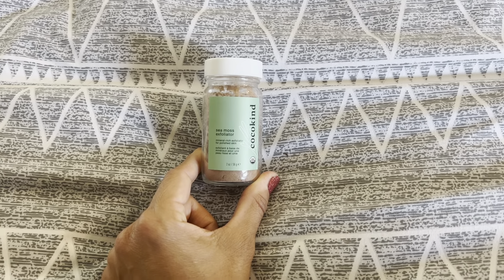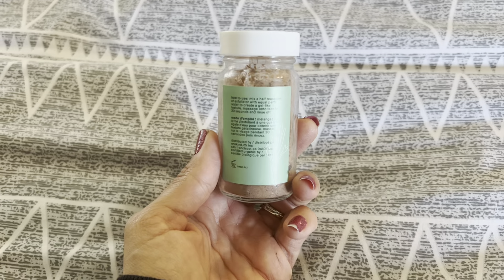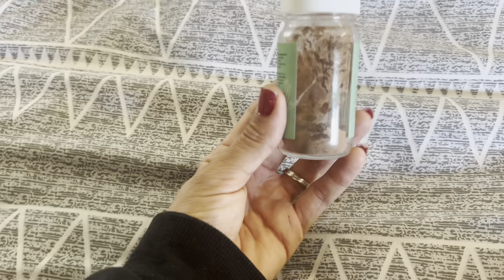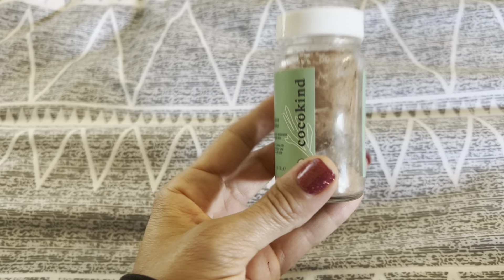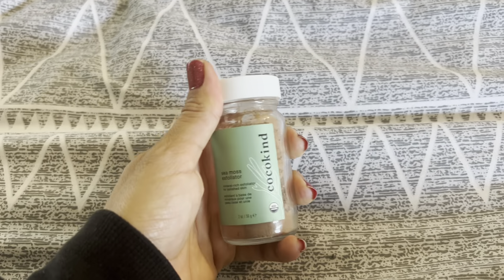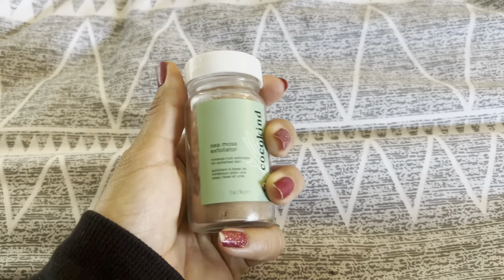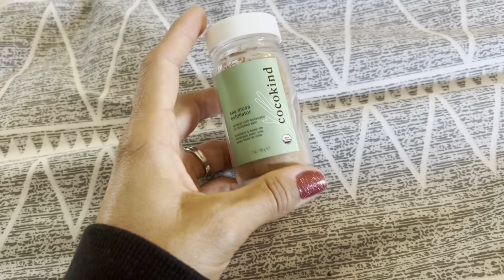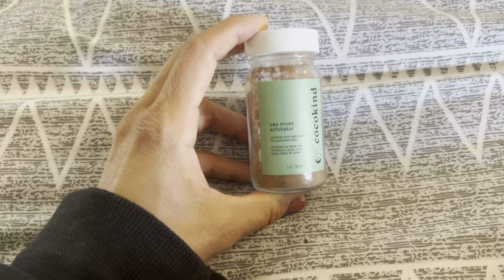Honest review of Cocokind Organic Sea Moss Exfoliator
I receive Amazon commissions as an influencer if you purchase using any of my links at no additional cost to you.